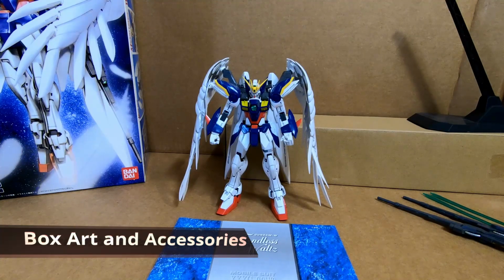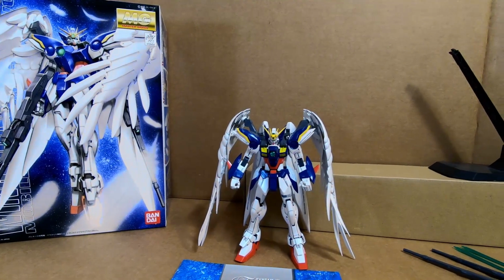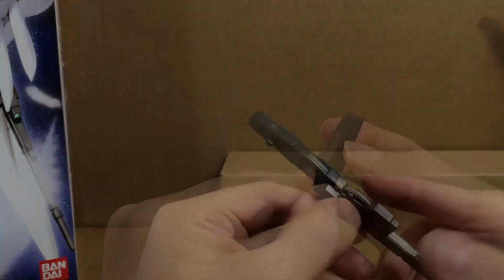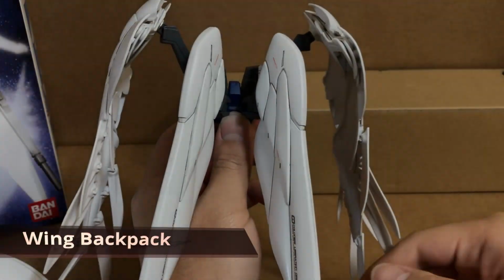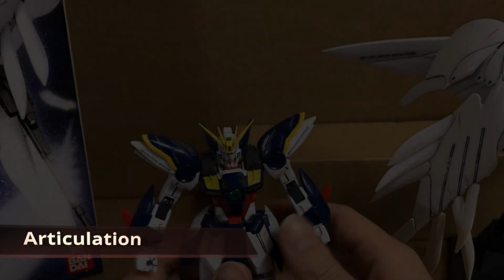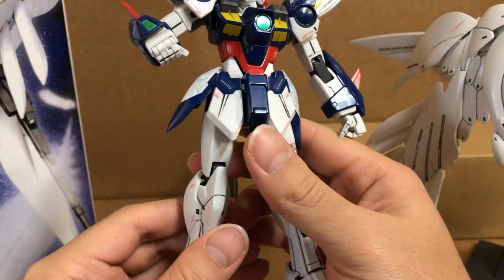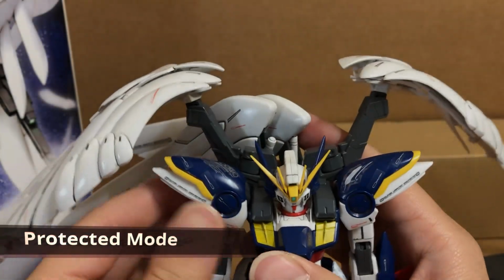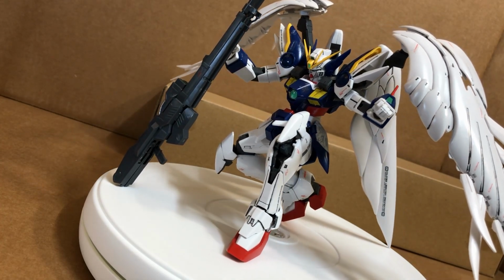MG Wing Gundam Zero EW - Review! Still a good model kit to have?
This video provide my point of view regarding to the 1/100 MG WING GUNDAM ZERO ENDLESS WALTZ VER. If you are in consideration of this model but doubt the release year as 2004, this video maybe able to help on that decision.

MG Wing Gundam Zero EW ver. ka (NEW)

Timecodes
00:00 Intro
00:28 Box Art & Accessories
02:00 Twin Buster Rifle
02:45 Beam Saber
03:00 Vulcan cannon
03:29 Wing Backpack
04:29 Articulation
06:20 Protected Mode
07:11 Close-up thoughts and Dynamic Poses